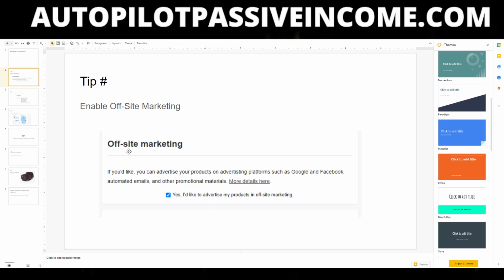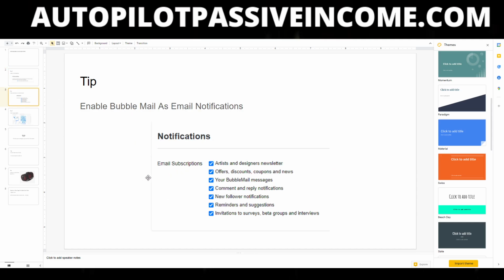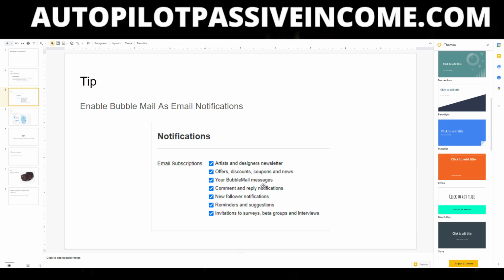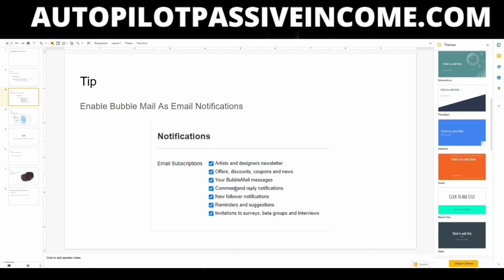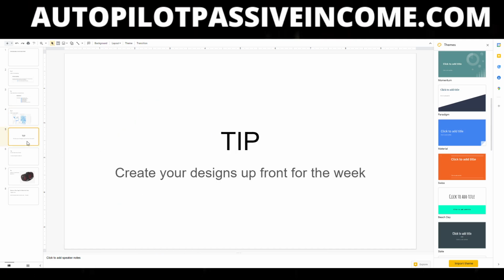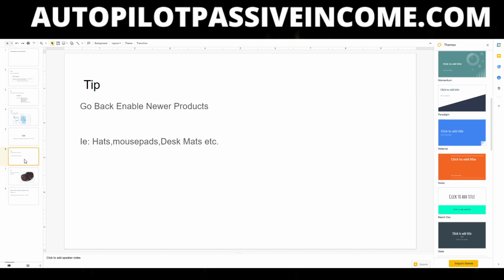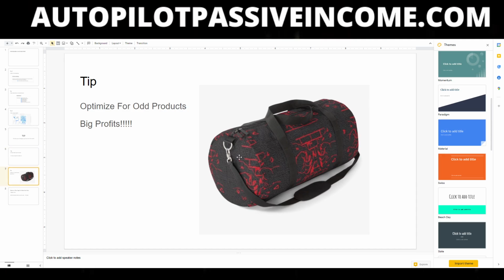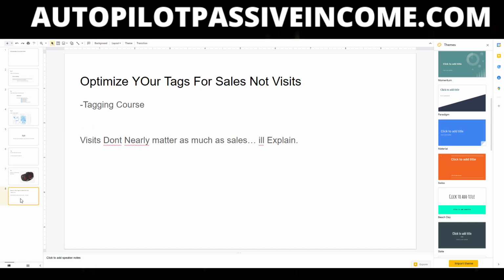8 Redbubble Tips To improve Sales